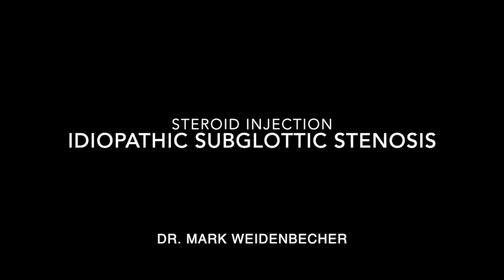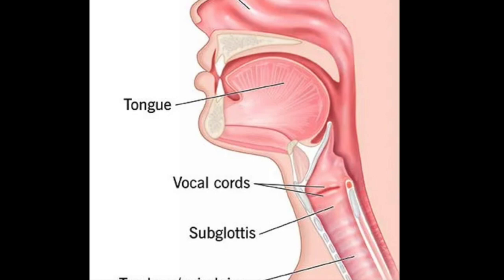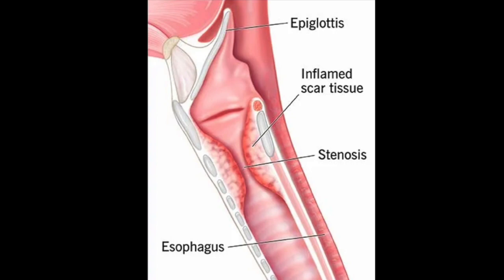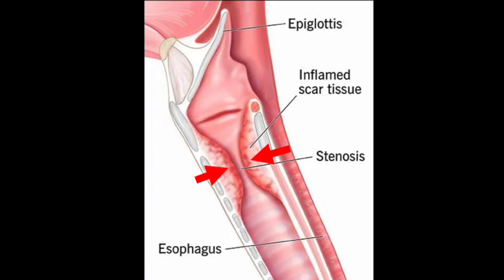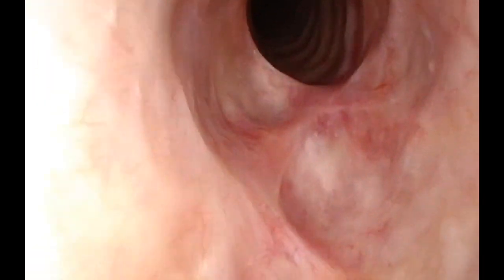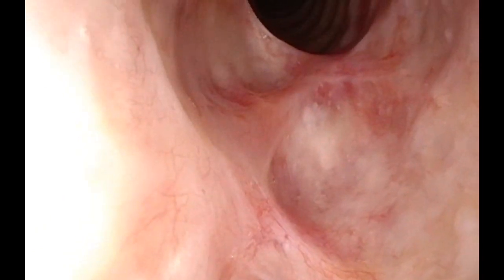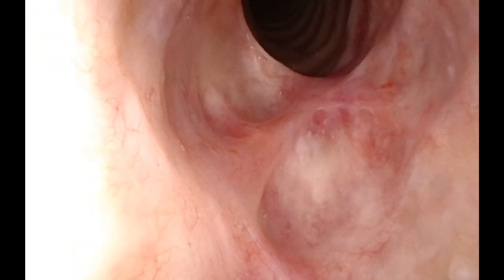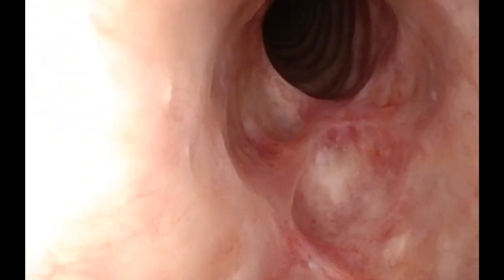In-office Steroid Injection for Idiopathic subglottic / tracheal stenosis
In this video, you will see an in-office steroid injection of a patient suffering from idiopathic subglottic stenosis. These procedures are very well tolerated by patients and they are very effective in managing the condition long-term.